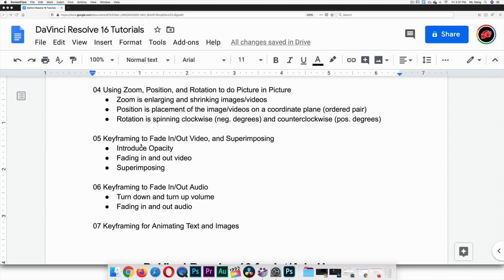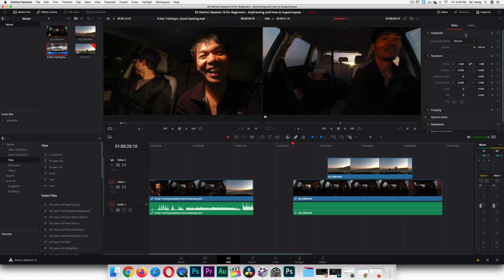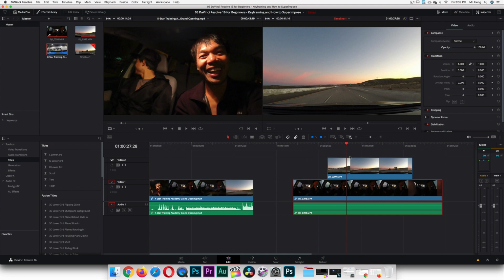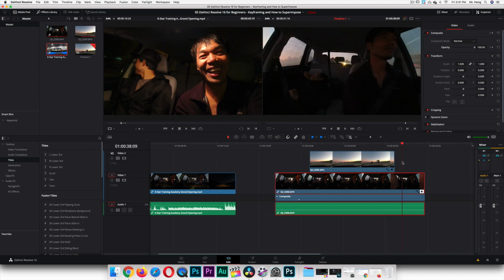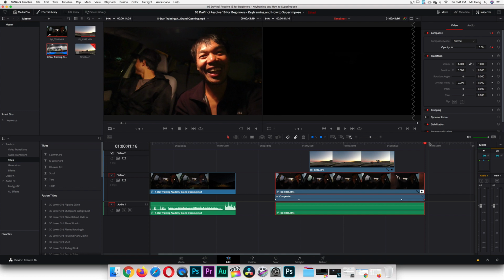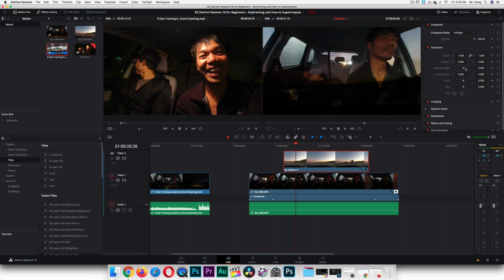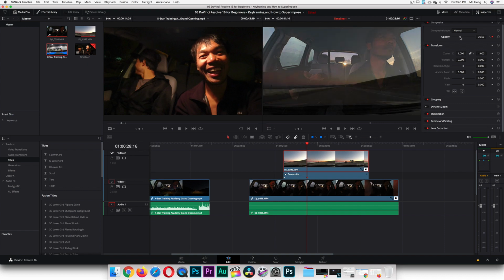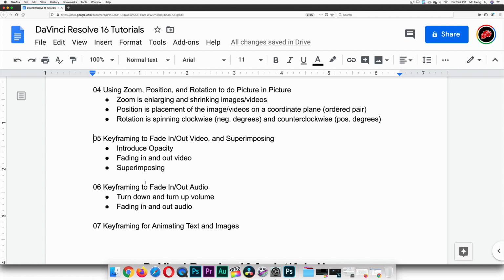DaVinci Resolve for Beginners - Keyframing to Fade In and Out, and How to Superimpose Videos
This is a tutorial teaching you the how to add a keyframes, fade in video, fade out video, and superimposing videos in DaVinci Resolve 16.  Enjoy and I hope you learn something new.

Mr. Heng Aspires to be a G.O.A.T.

Audio Equipment:
FiFine Technology K670
FiFine Technology C1 Lavalier Lapel Microphone
ULANZI OA-8 Microphone Mount for Osmo Action
Cynova Mic Adapter for Osmo Action